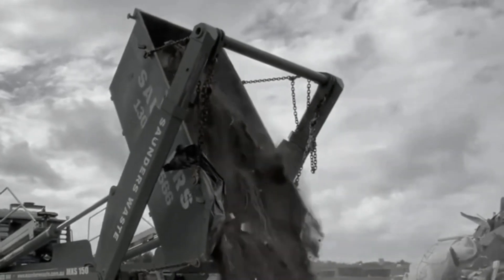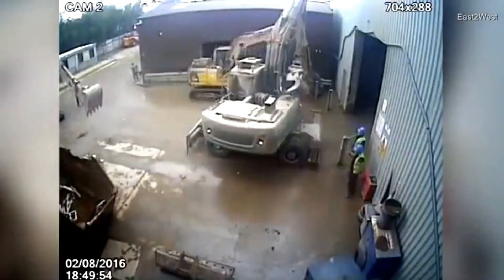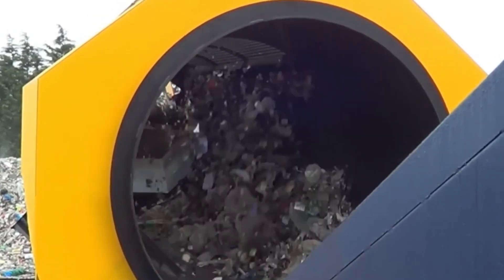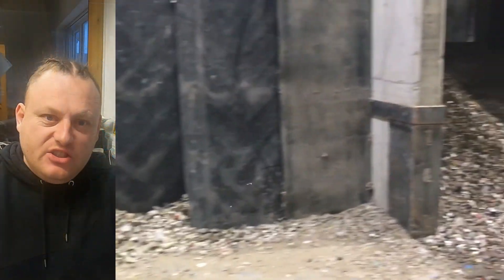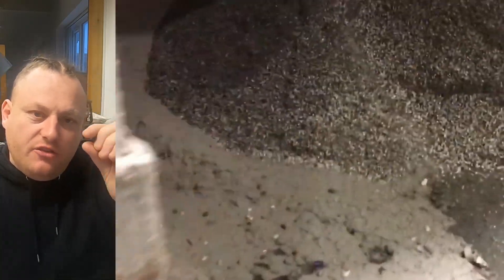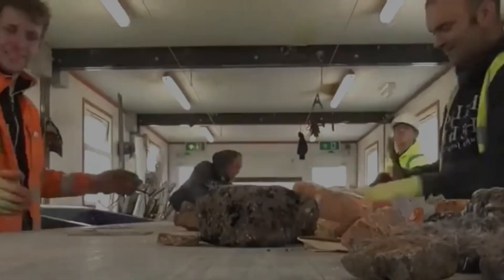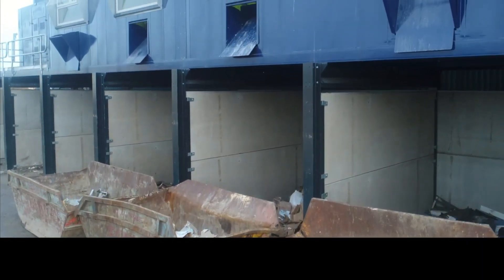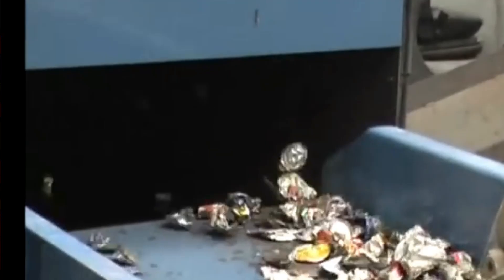Single Stream Waste Sorting